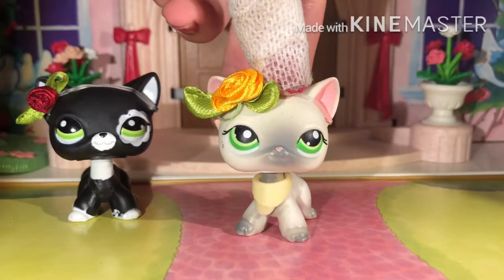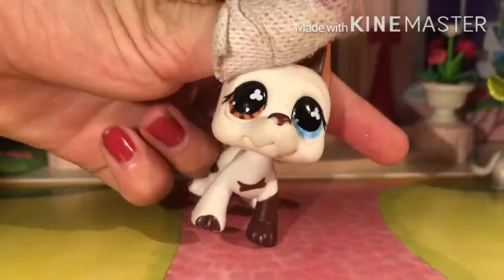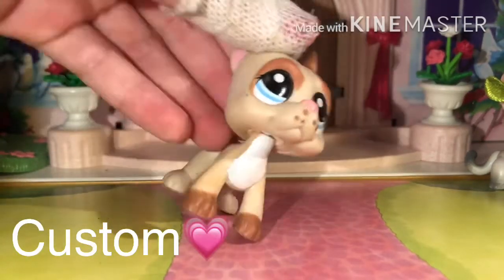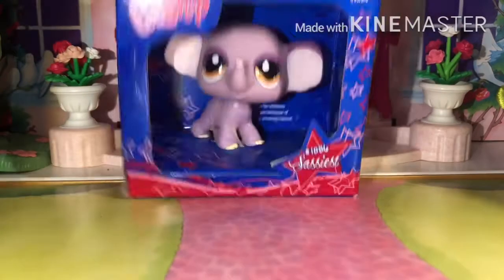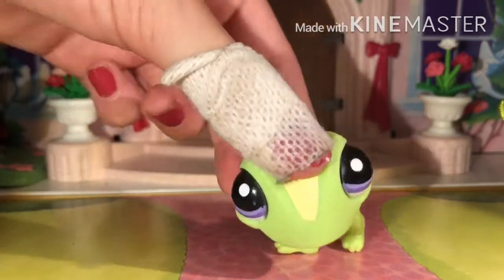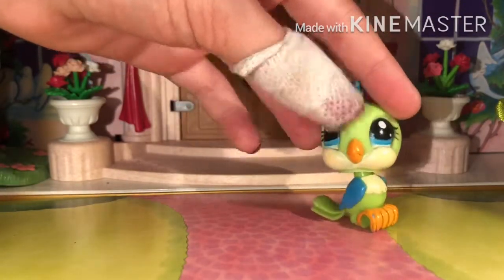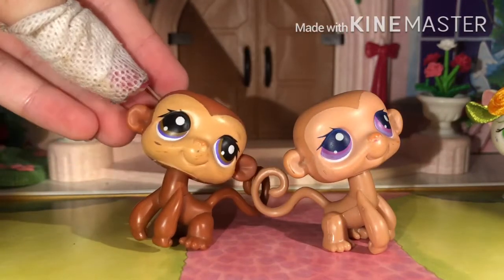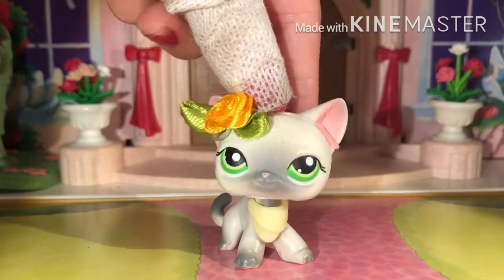Great Danes and rare commons! From the 750 lps lot!!!!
Hey guys welcome to part 5! I hv a few pets that I couldn’t wait to show you guys!